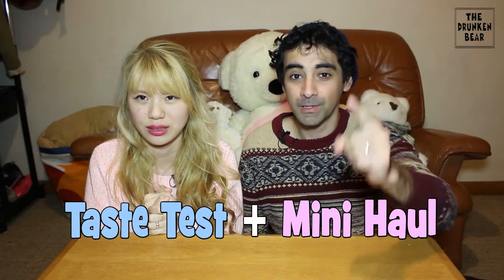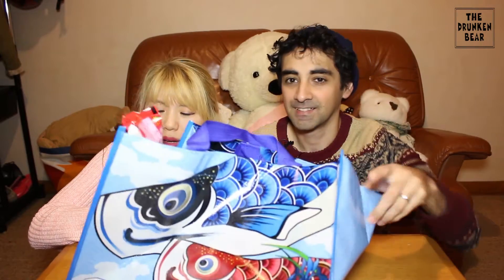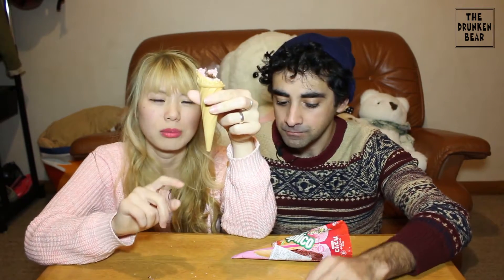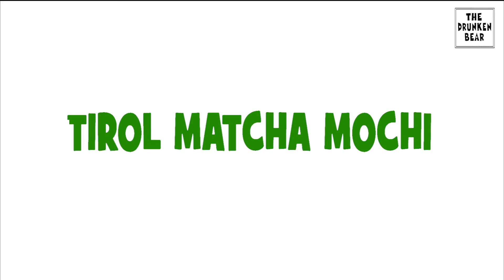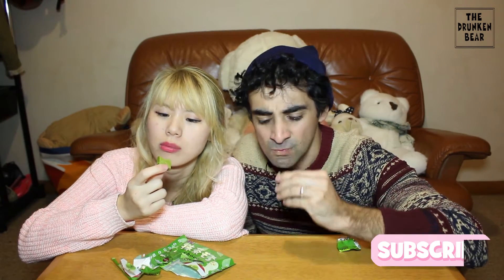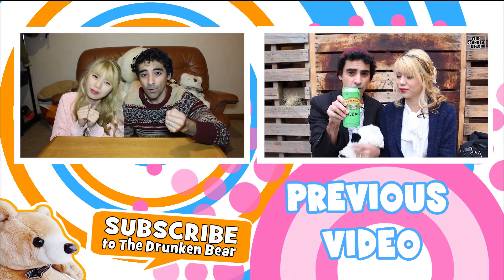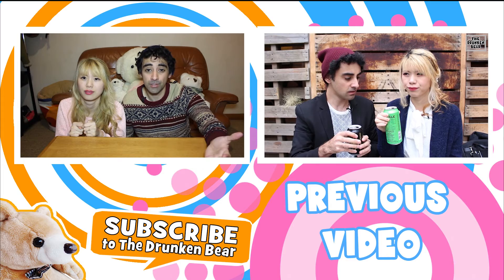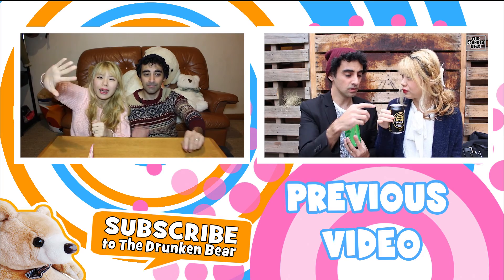Daiso haul Australia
We tried some Japanese department store food from Daiso.
Loved  the Caplico dry icecream!! :-D

We are travelers Rachel and Nick.
We quit our jobs in September 2018 to become fulltime travel youtubers. We go around the world looking for unique and cheap things to do.